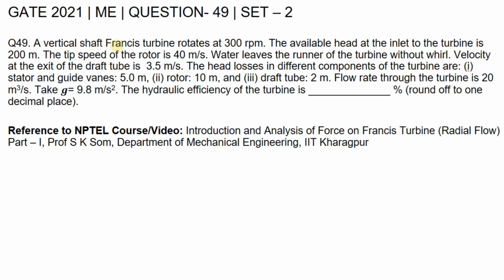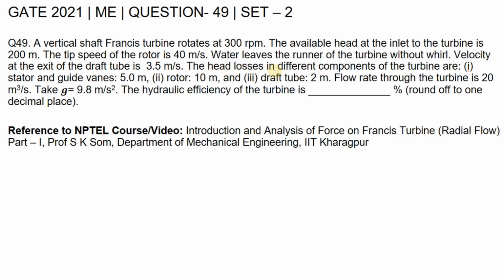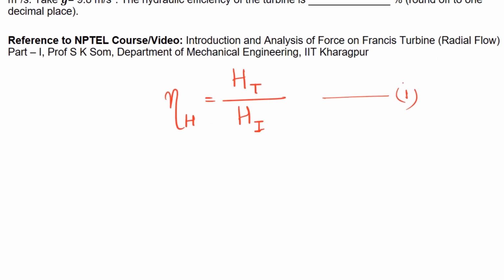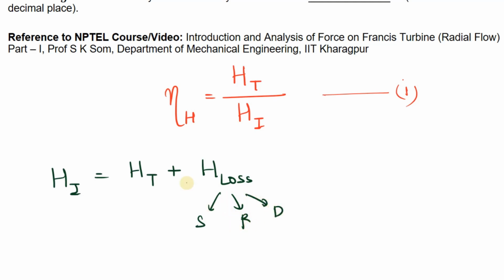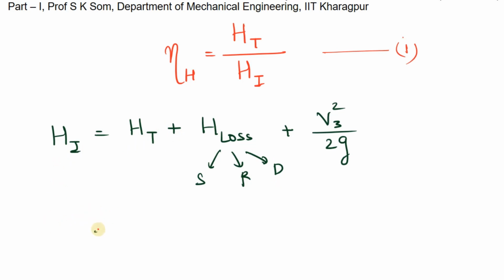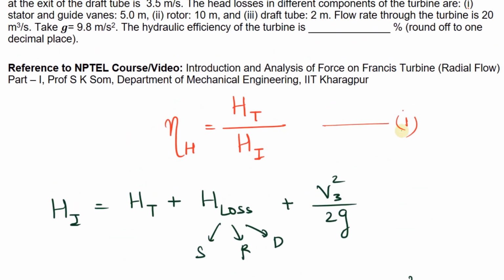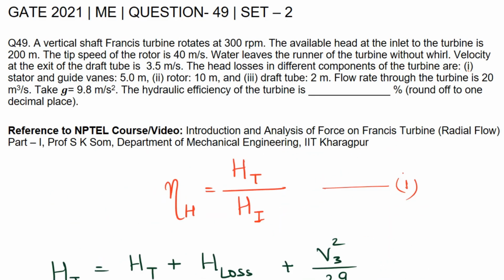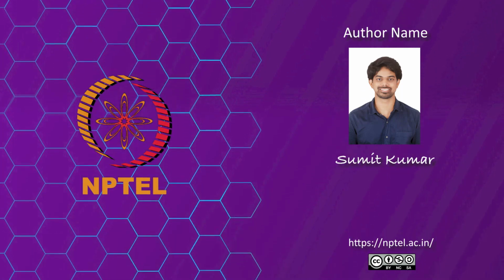Q49 ME 2021 S2